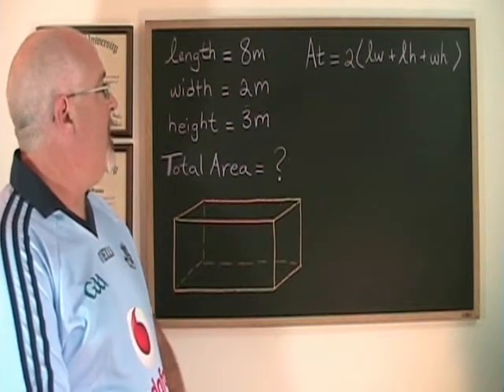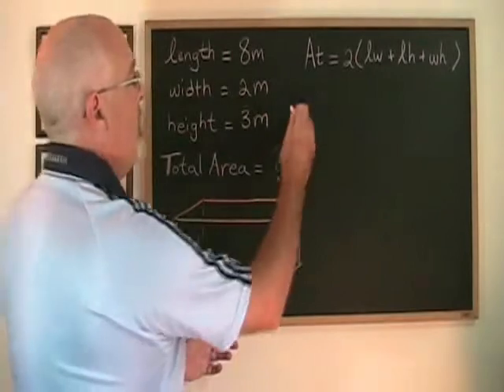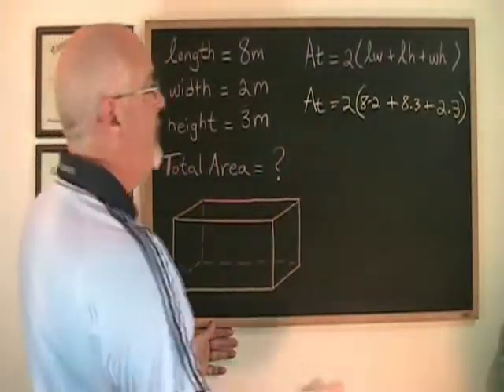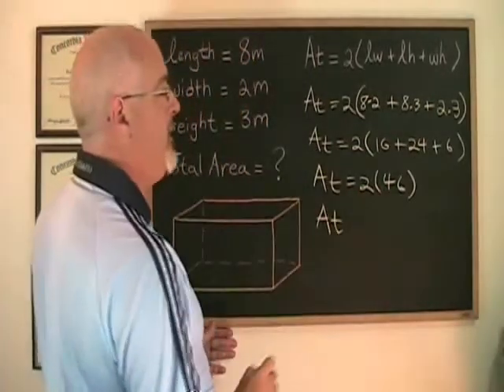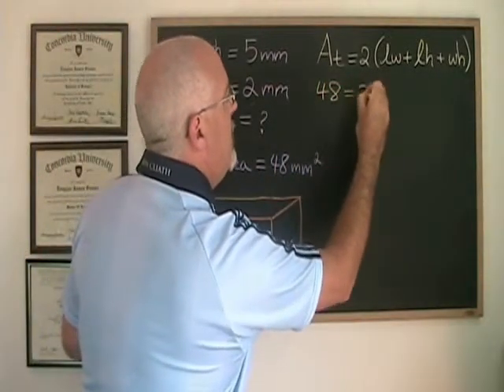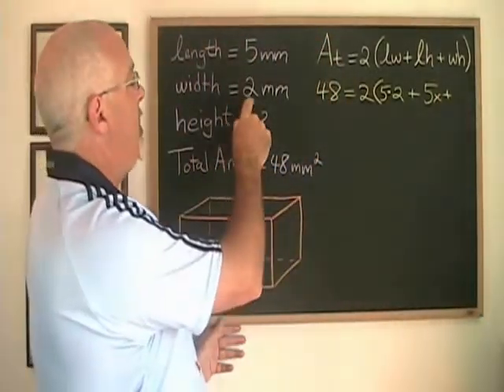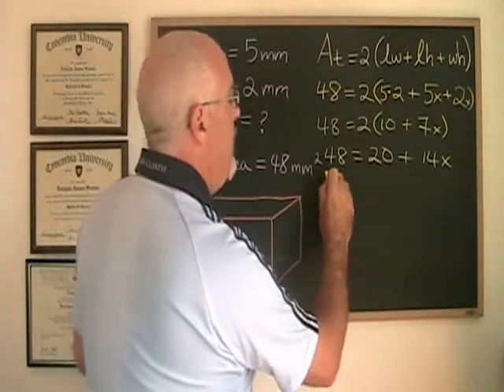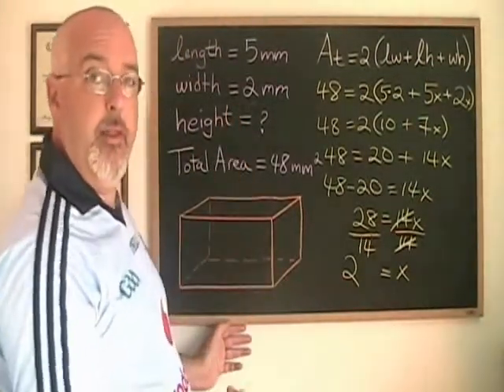Total Area of a Rectangular Prism - Examples 1 and 2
This video illustrates how to use the formula for Total Area of a Right Prism. For many more instructional Math videos, as well as exercise and answer sheets, go to: